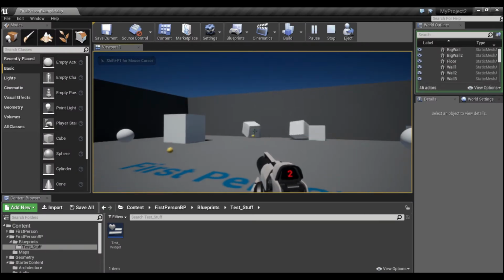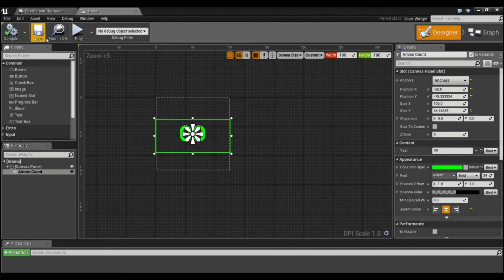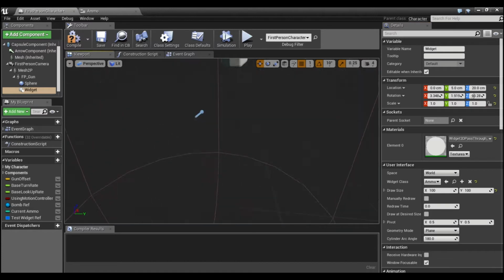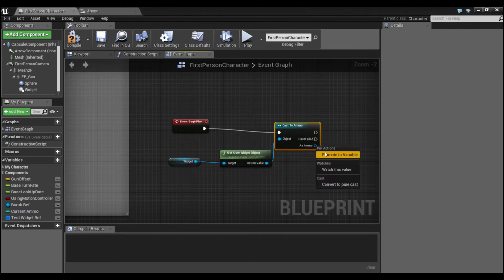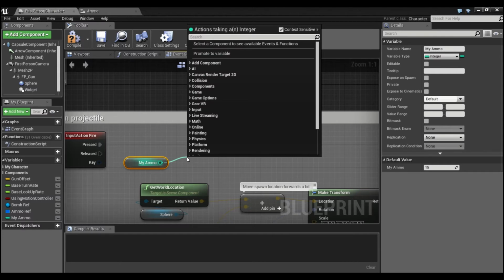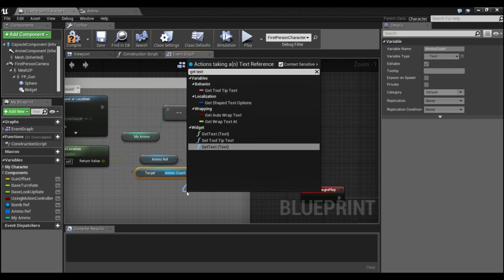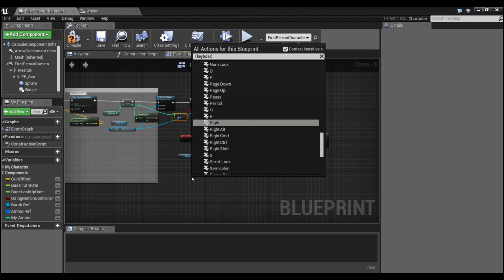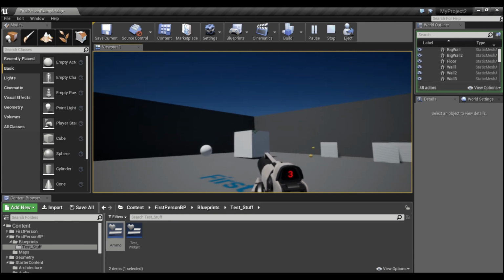Unreal Engine 4 Tutorial: Digital Ammo Counter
Create a digital display directly on a weapon to keep track of the current ammo!